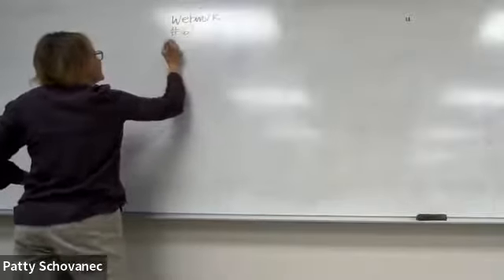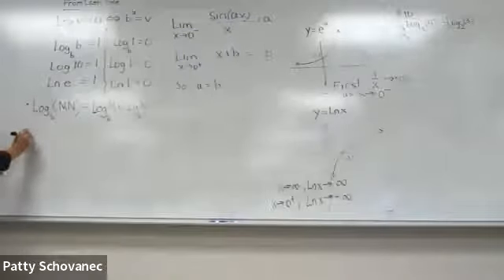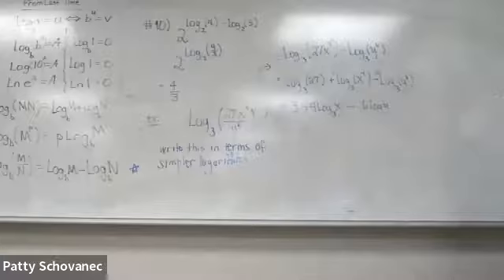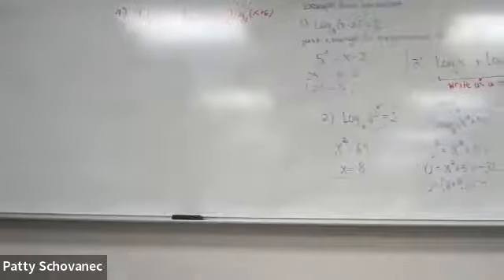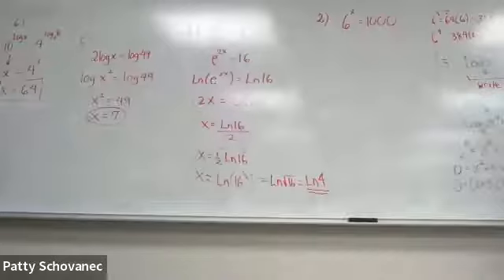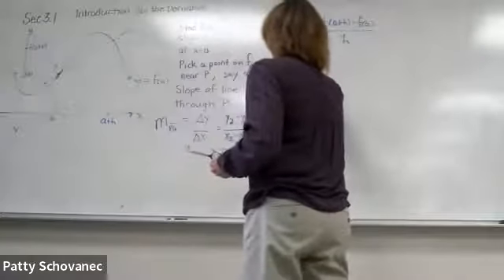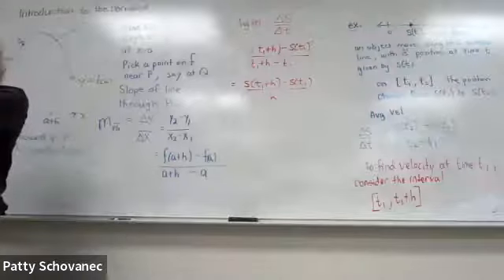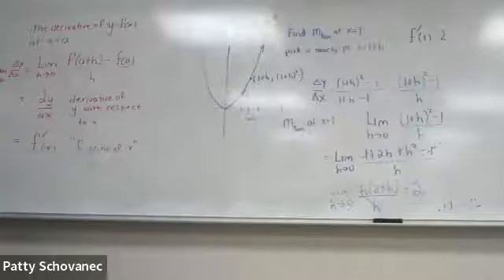Schovanec M1451 Mon Jan 31 Sec 2.4-311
Exponential and log equations
Introduction to the definition of the derivative